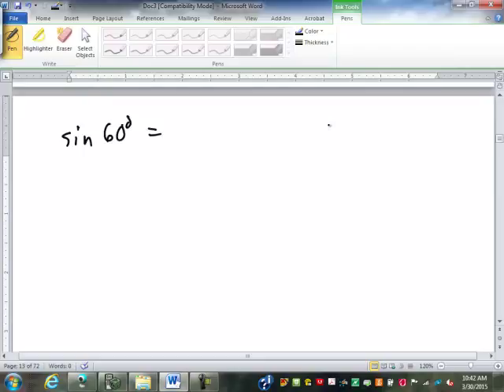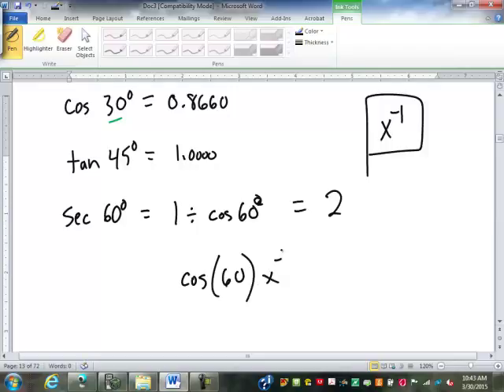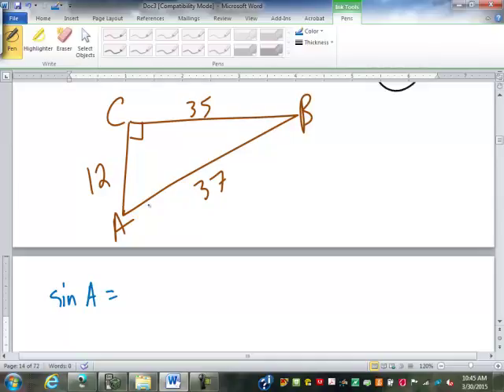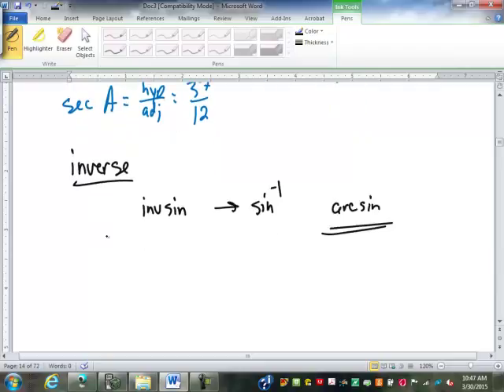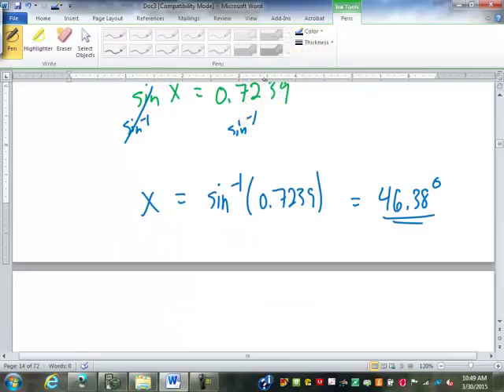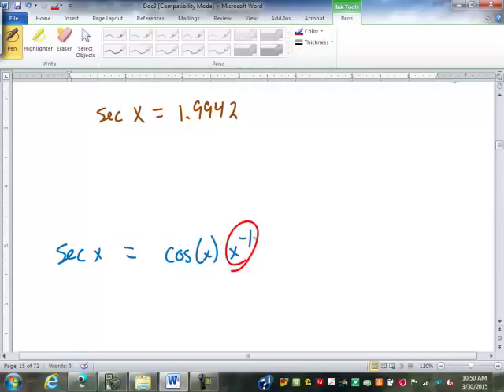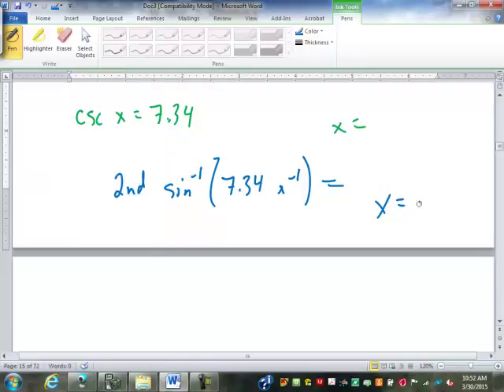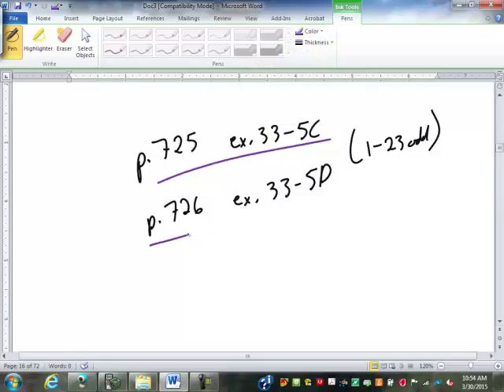Day 36 Inverse Trig Functions